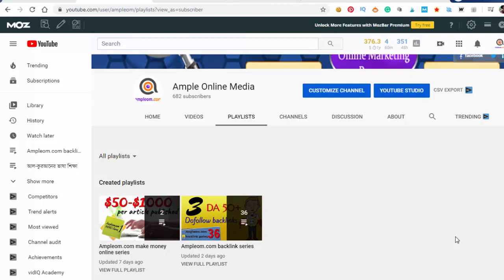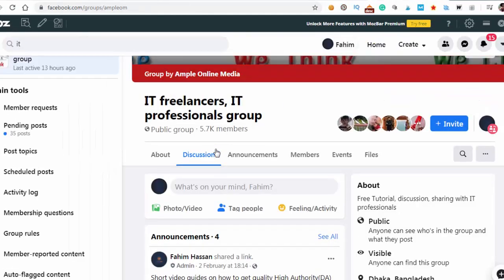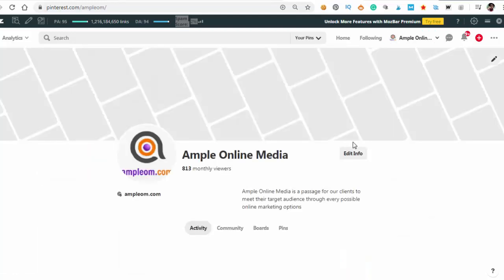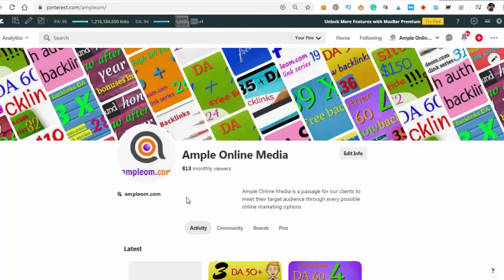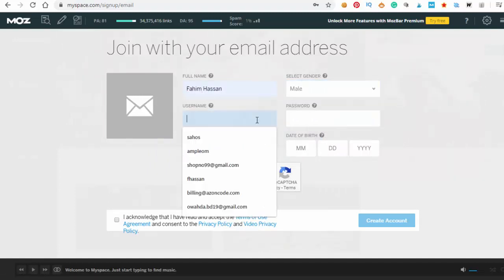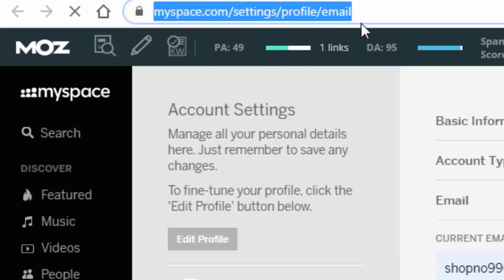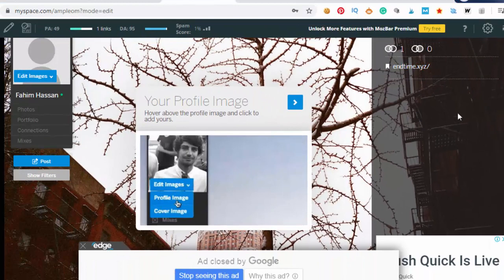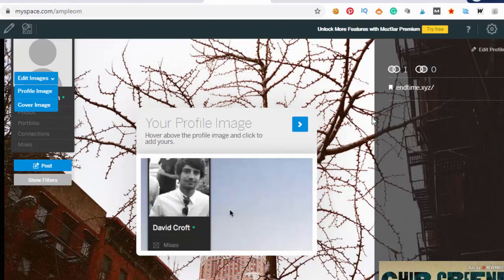2 DA 90+ Authority dofollow backlinks: Ampleom.com backlink series 37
Best places to buy backlinks

How to rank on google & get 100% organic traffic A-Z

2 DA 90+ Authority dofollow backlinks: Ampleom.com backlink series 37

In this video, you will see how I created 2 high authority free backlinks all above DA 95 + DA 94 for my site within 3 minutes.

Quality authority free backlinks for your site.

We are looking for guest posts and relevant blog post comments. If your comment or articles approves you will get a DA 14 backlink for free. Just post relevant and meaningful comments & I will approve that straightaway.